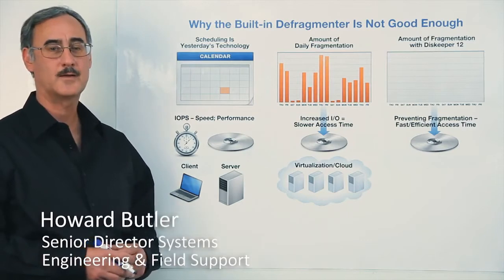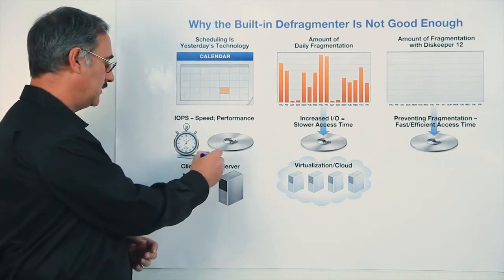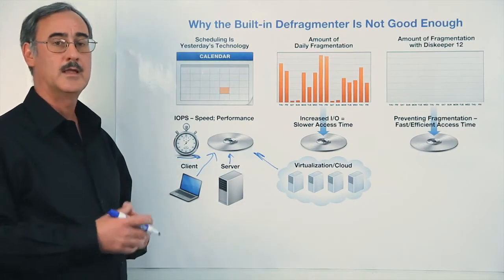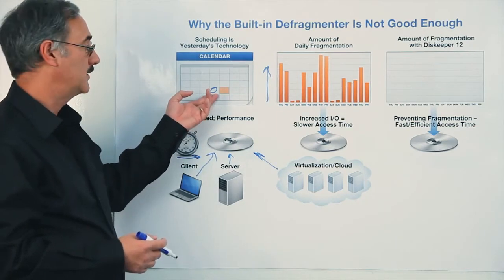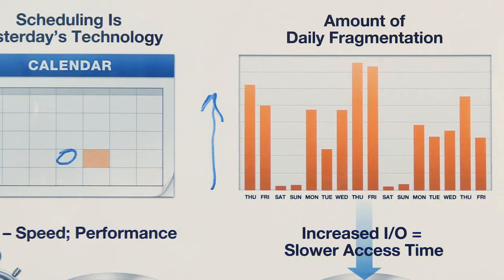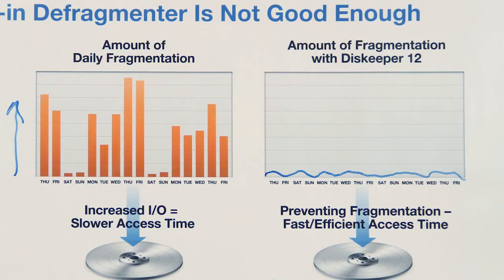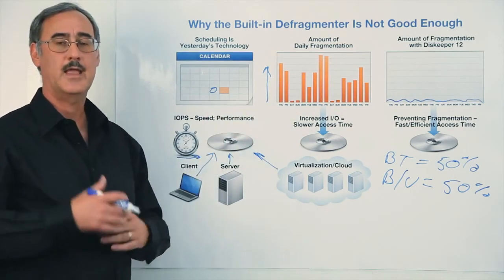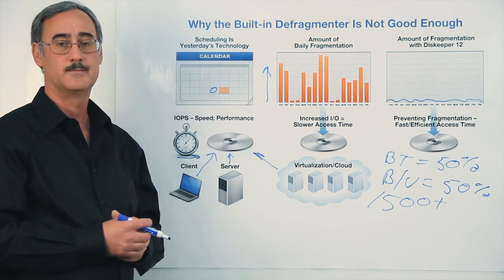Why Windows Built-in Defrag is Not Good Enough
Learn why the Built-in Defrag in Windows 7, 8 and Server 2012 is simply not good enough. This "Quick take" video demonstrates how running the built-in defrag after your system has already experienced a performance issue, doesn't address the real problem. Learn how Diskeeper uses proactive prevention of fragmentation to help customers speed up boot-up and back up times by 50% and improve I/O responsiveness by 1500+%.